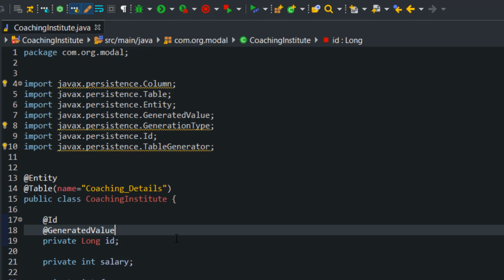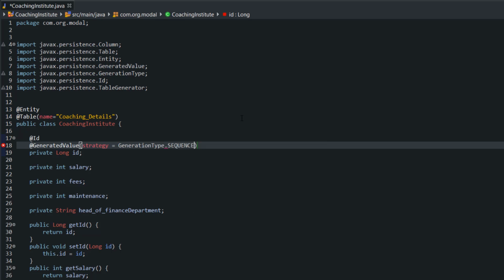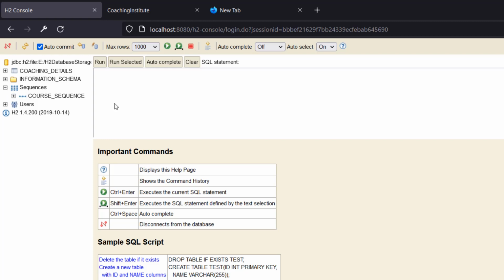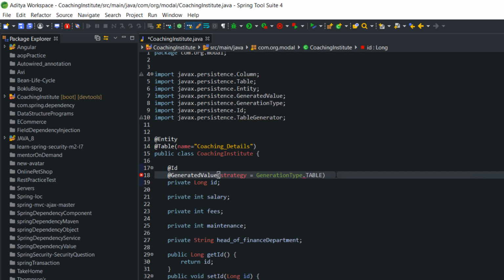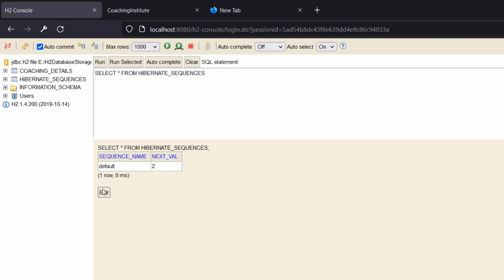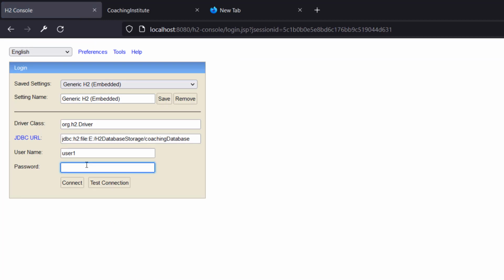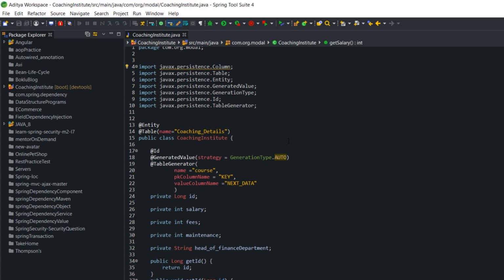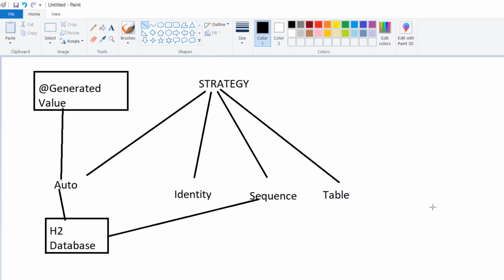Tutorial | Knowledge | Spring Project Part 4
Welcome back,
In this video we are going to talk about different types of Auto increment generation of the table
with examples.

Different types of Strategy of a auto incrementation:

01.GenerationType.Auto
02.GenerationType.Identity
03.GenerationType.Table
04.GenerationType.Sequence

Watch the complete video to understand the concept and definition
with the help of practice example.

Please write it in the comment section, I will try to respond ASAP

ADHYAN